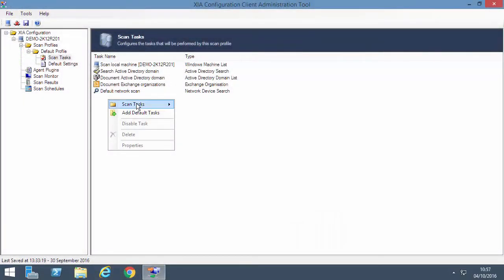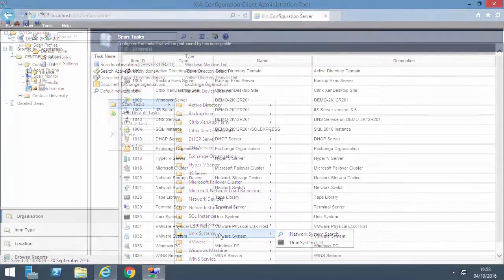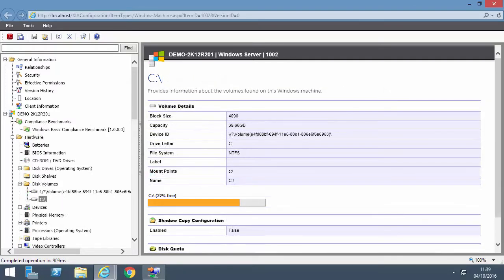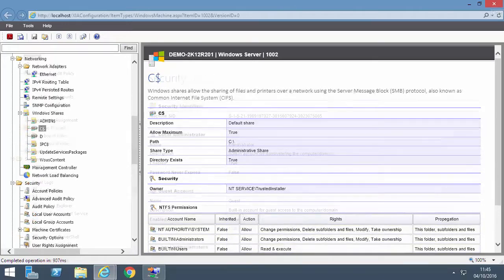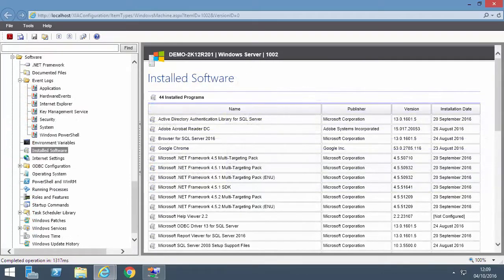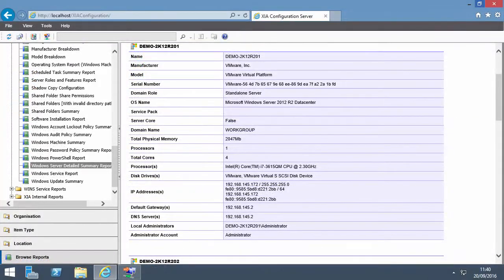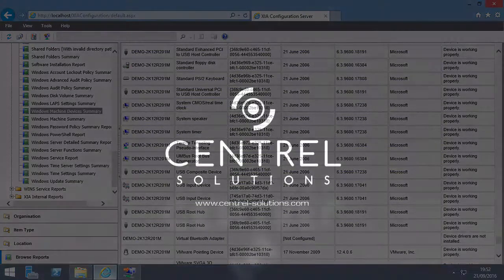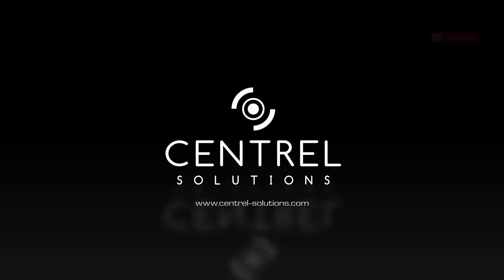Server Inventory Tool - Software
Use the server inventory tool XIA Configuration to automatically inventory the hardware and software on a network